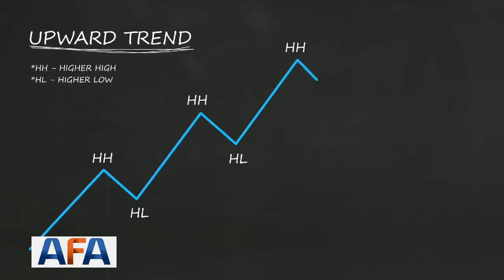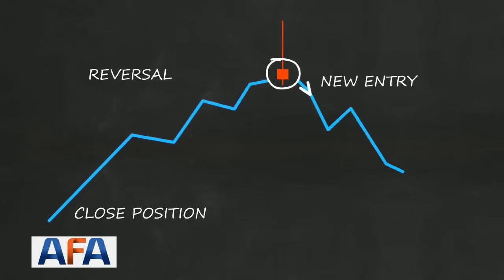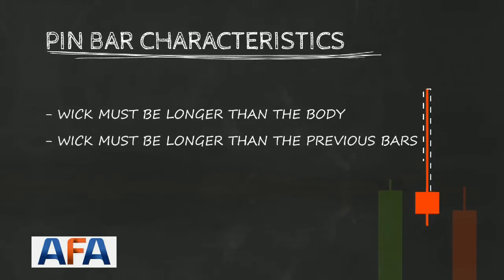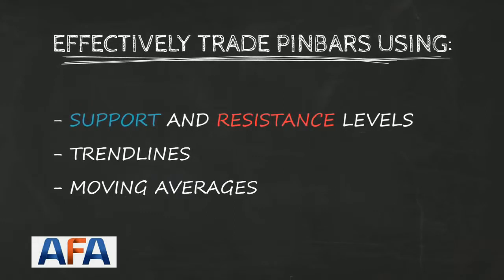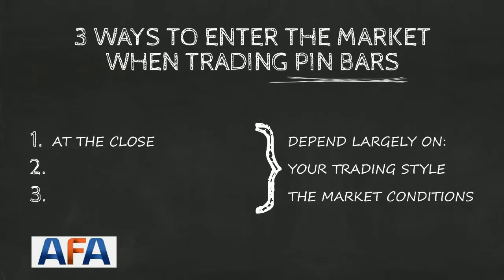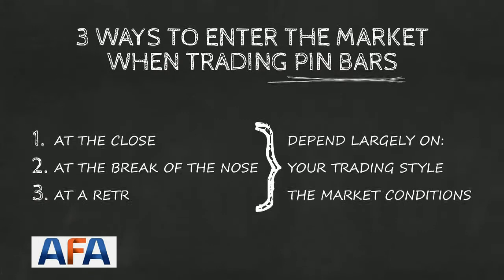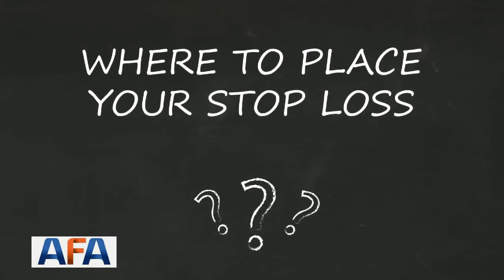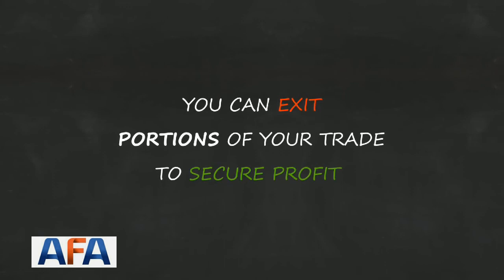Trading with Trend Reversals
Team
AccurateFXAnalysis